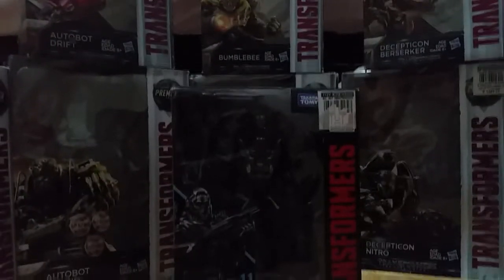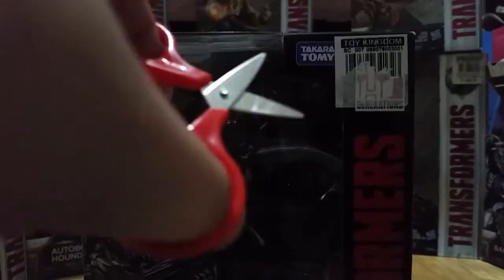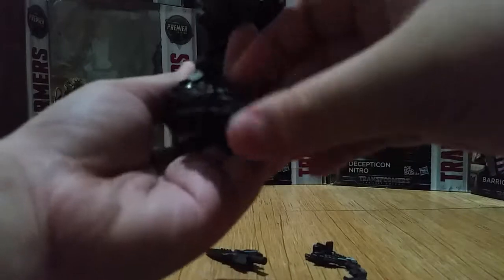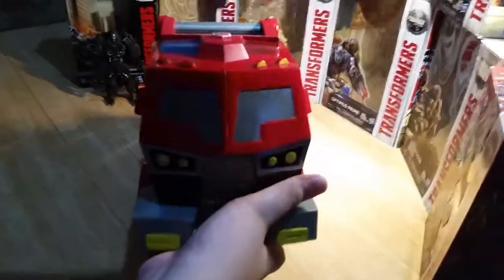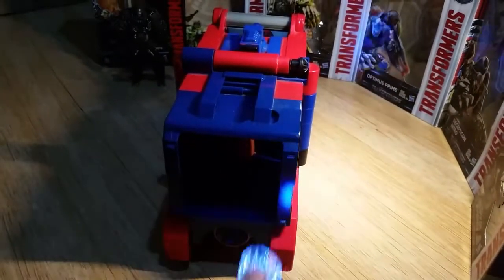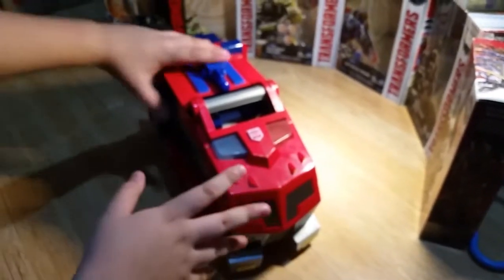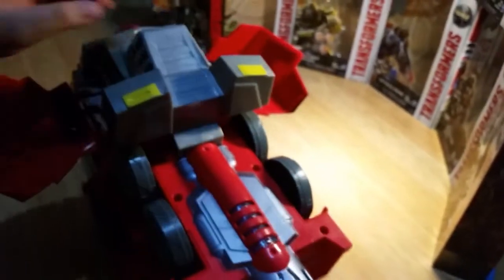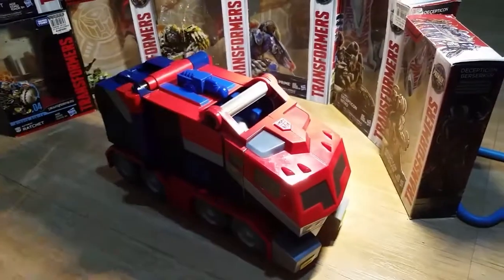Transformers Animated Optimus Prime Battle Blaster/Lockdown Unboxing And Preview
YAY Lockdown! Now All I Need Is Jazz And Brawl!